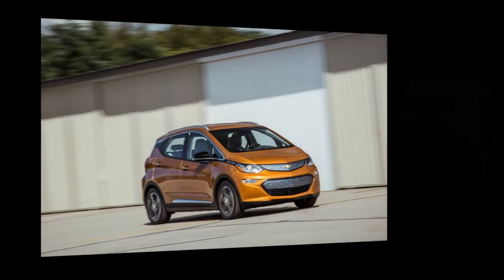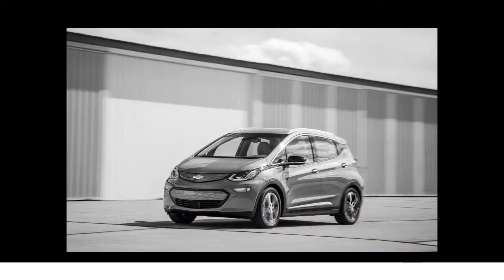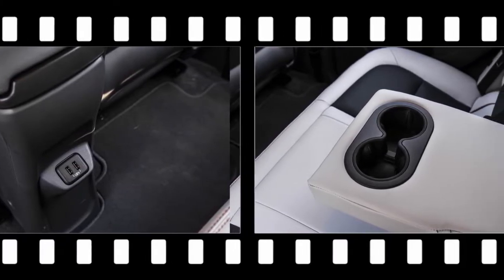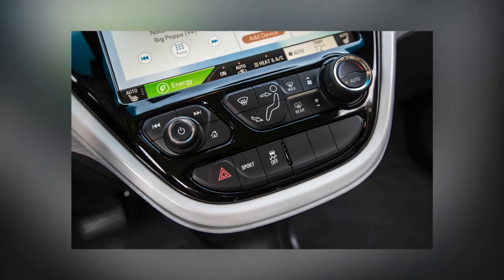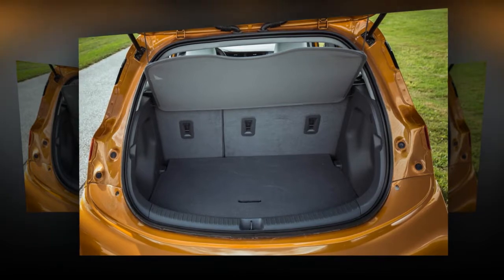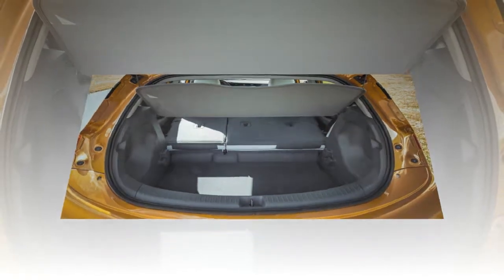2017 Chevrolet Bolt EV Performence